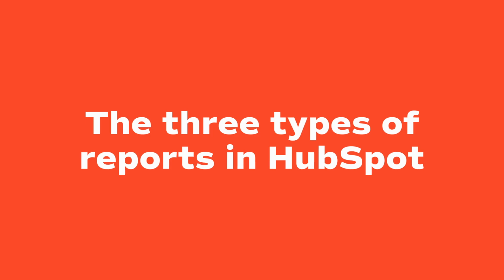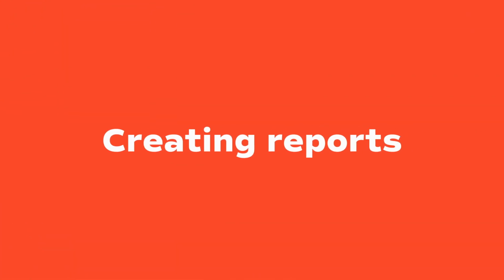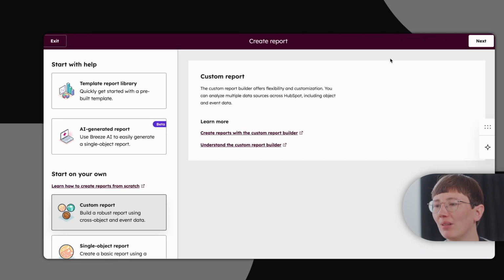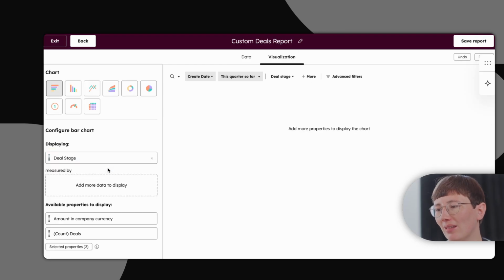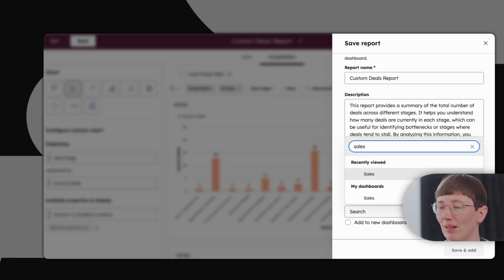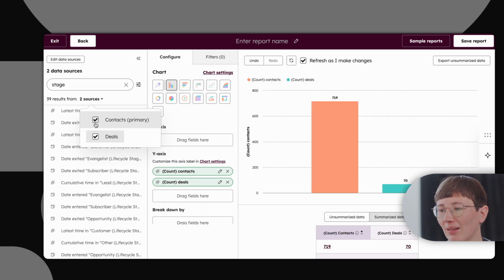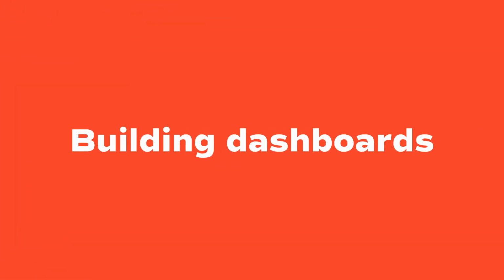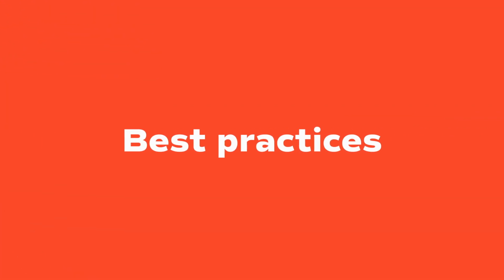HubSpot Reporting – How to Build Dashboards & KPIs the Right Way | 2026 HubSpot Tutorial English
📚 Do you want to make decisions based on real data instead of gut feeling? In this video, we’ll show you how to use HubSpot Reporting to track your most important KPIs and build dashboards that actually help. Perfect for CRM managers, marketing teams, and sales teams who want to optimize HubSpot with a data-driven approach.

⏰ TIMESTAMPS
00:00 Intro
00:34 Why is reporting so important?
00:57 3 types of reports
01:33 Creating reports
02:20 Building dashboards
02:47 Best practices
03:25 Outro

🔗 ALL LINKS
Want to try HubSpot for free?
Looking to implement HubSpot in your company?

Don’t miss out on news, tips & tricks all about HubSpot*!
(Coming soon)

In the format “Superhacks – The HubSpot Experts,” you’ll find tutorials, tips, and tricks on how to get the most out of HubSpot for CRM, marketing, sales, and automation. We show you how to improve customer relationships using HubSpot CRM, manage campaigns more efficiently, and leverage automation features for your business processes. Our videos guide you step-by-step through HubSpot, making them suitable for both beginners and advanced users.

HubSpot is one of the leading platforms for inbound marketing, CRM, and automation. With this all-in-one solution, you can handle everything – from lead generation and campaign management to customer service – in a single system. Whether you want to automate marketing, support your sales team, or create detailed reports: HubSpot provides all the tools you need to reach your business goals.

ABOUT US
🟠 Munich-based agency with 15+ employees
🟠 50+ HubSpot projects managed
🟠 From start-ups to SMEs
🟠 Excellent ratings in the HubSpot Partner Directory*

WPWA Team GmbH
Sandstraße 31
80335 Munich
Germany

This video also promotes some of our own services (marked with *).